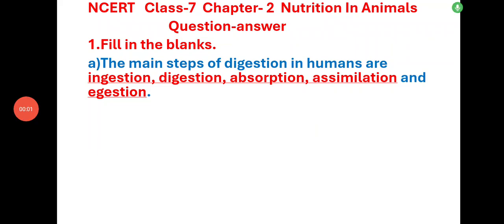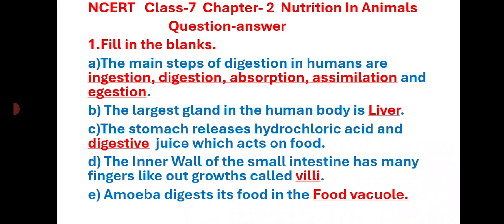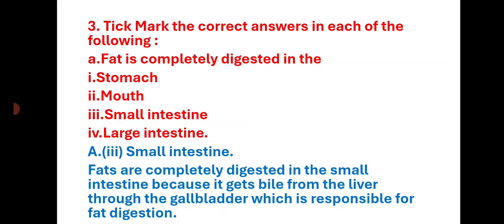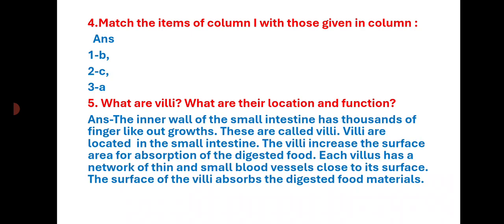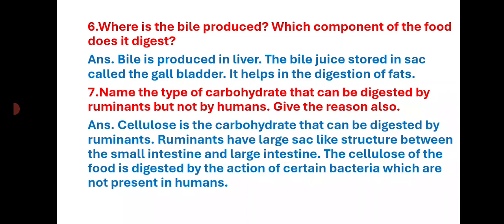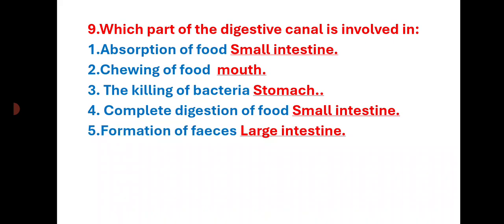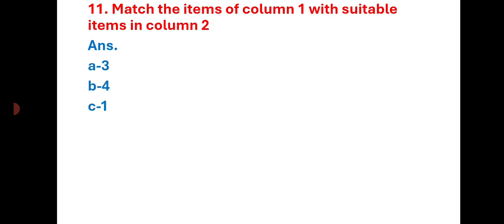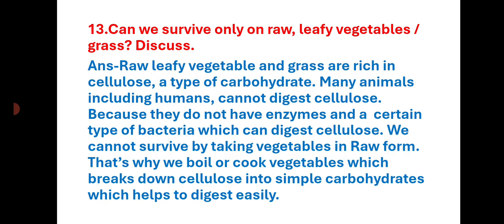NCERT|Class-7 Science Chapter-2 Nutrition in Animals| Question-Answer